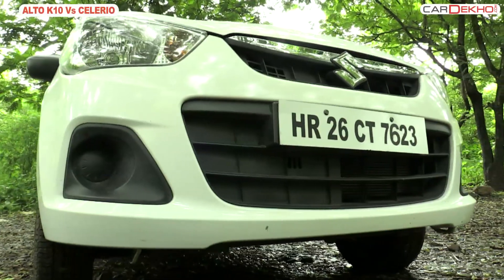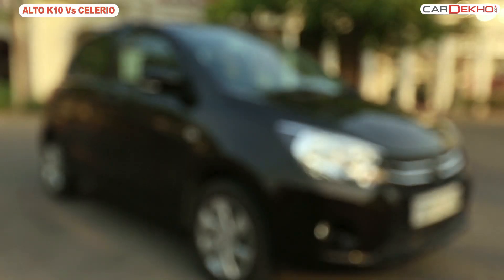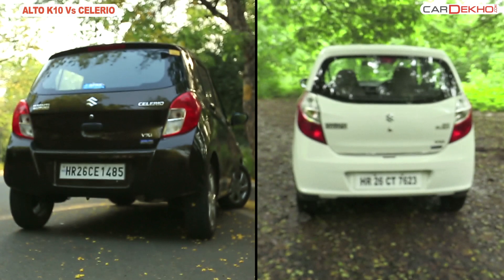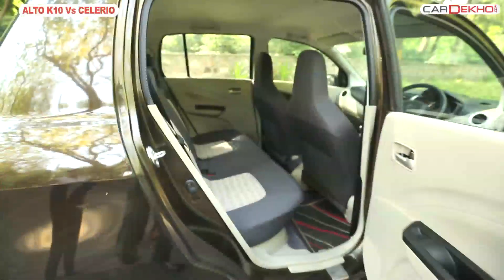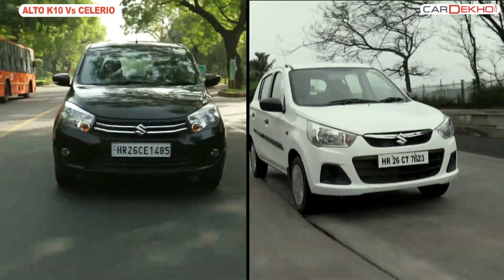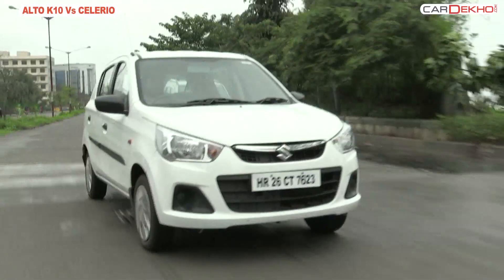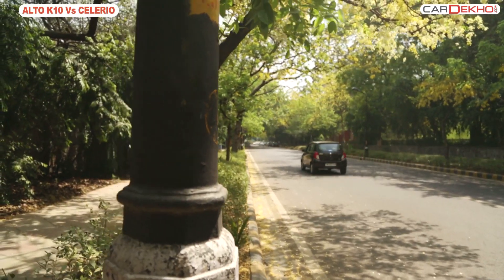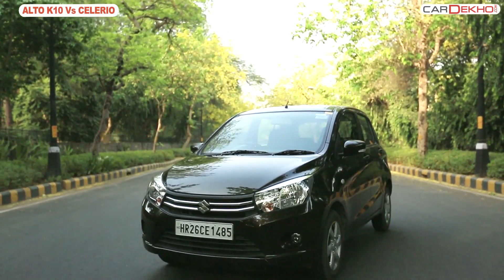Alto K 10 Vs Celerio | Comparison Video | CarDekho.com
Maruti Celerio started the AMT (Automated-Manual transmission) trend in hatchbacks in the country. Due to its fuel efficiency and decent features, it will take on the likes of Chevrolet Spark, Beat, Renault Kwid. Now the closest competitor is Alto K10, which is cheap, economical and fabby hatchback that has been in the market for a while now. Alto is amongst the few cars which manage to sell 20 thousand units in a single month. It has good looks, huge service backup, cheap spares and good fuel economy.

Exteriors:
In terms looks, both the cars are very different. Based on the Alto 800 platform, K10 shares nothing other than the roof and doors. Upfront, there are large headlamps and a new grille with chrome and the bumper gets a large slated air dam with black cladding. The bumpers that are at the front as well as at the rear are layered in the body color. Coming to the rear, it is plain and simple as the rest of the cars. There are a well-sculpted bumper, large taillights, and a high-mount stop lamp. Overall, the new K10 looks like an older K10, but with younger and sportier aura. On the other hand, Maruti Celerio diesel carries an ordinary look, which do not impress much. You cannot find any changes in the exterior. The Celerio gets a character line from the front to the rear end. Headlight clusters are placed on either side of the grille, which are large and are powered by halogen based headlamps.

Interiors:
Maruti Alto K10 gets all newly refreshed interiors. Everything from the dash to the paneling is changed and been transformed into the latest. Starting with the dashboard, the dual tone scheme of black and beige colours look cool. Air-conditioning vents are round on either side of the dash with the circular silver enclosure and the trapezoidal central vents add premiumness to the interiors. The central console as the whole interior, has received drastic improvement and looks equally attractive. The background color of the center console is orange. The 3-spoke steering wheel is decorated with silver accents and behind it, there is a stylish driver info display that gets tachometer and other useful info as well. Another special thing is the presence of automatic shift lever in AMT variant that has been introduced for the first time in Alto. When it comes to space, it has a decent space at the front, but there is a lack of legroom and headroom at the rear seat. On the other hands, the interiors of the Celerio are contemporary and trendy too. It doesn’t get too many frills, even the built quality is just fine.Celerio has a dual tone colour scheme. Celerio being a bigger car provides proper headroom and legroom making the car roomier. Celerio is  integrated with a stereo system with USB compatibility, AUX support. On the safety part, it gets only driver side airbag and ABS. The boot space of Celerio is 235 litres, whereas Alto K10 has 177 litres of boot space.

Engine Specs and Performance:
The all new Maruti Alto K10 is packed with 1.0-litre, 12 valve DOHC K10 petrol engine with a displacement of 998cc. It belts out a maximum power output of 67 bhp with 90Nm of torque. The new motor is hugely refined and the car feels zippy and nimble in handling. The AMT(Automated Manual Transmission) is the star attraction and is the same as in Celerio. It makes driving very easy and pulling it in tight parking spaces and traffic is less frustrating. Though, the transition between gears could be felt, still it is something that could be ignored easily. The steering feels pretty inconsistent when left freely but handles well once you grab it. It performs well on all kind of road surfaces and this is something you can't complain about Maruti. The tyres cannot offer a lot of grips and the suspension bit on the softer side.  On the other hand, Celerio gets the all new 793cc inline 3-cylinder motor that puts out 47bhp of power and a torque of 125 Nm. Celerio performs well when it comes to drivability, the engine gets smoother as the revs rise, however, the engine get vocal and jerky when it reaches the 4000 rpm redline. The performance of the car is satisfactory as it has a 1.0-litre engine; you get ample torque even on lower RPMs, NVH level are also lower as Maruti guys worked hard on this and kept the NVH level as low as possible.

Verdict:
At 4.2 Lac (ex-showroom), Alto K10 comes up as a nice car for city rides. It is adequately peppy to drive in the city, also get a light steering wheel. It is fuel efficient car, but lacking on safety features like ABS, airbags. All in all, Alto K10 is perfect for the short family. While Celerio is a better-equipped car with an enough space with good drivability while maintaining good fuel economy and the most important, it comes with driver side airbags.